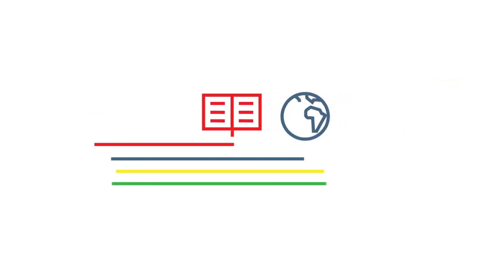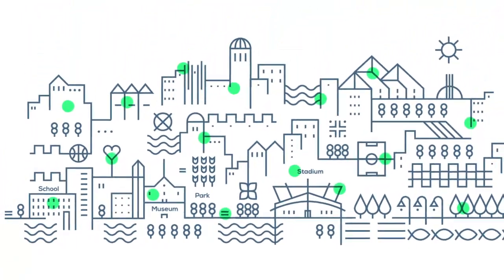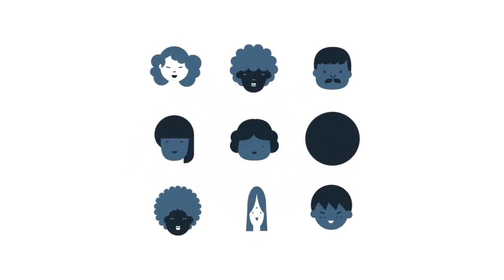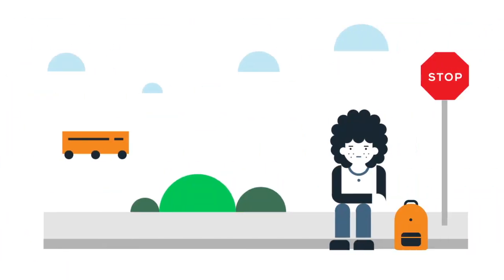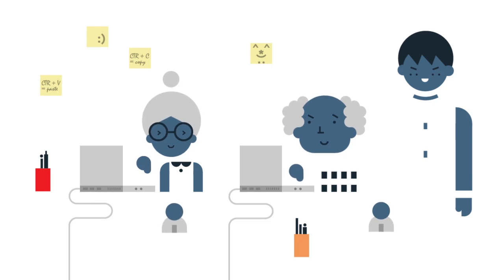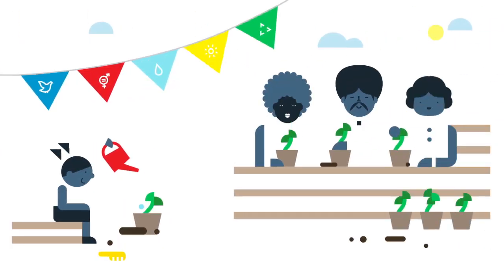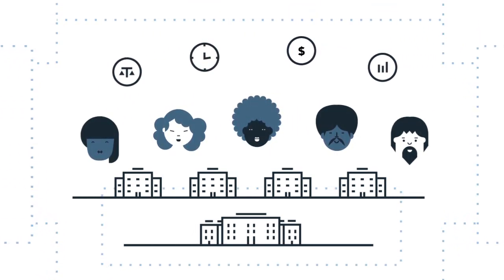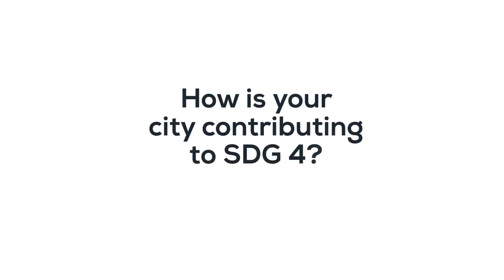Learning about SDG 4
Life is continual learning, we learn to read to understand a constantly changing role, to participate and to live together.